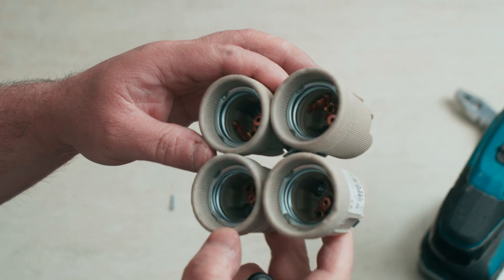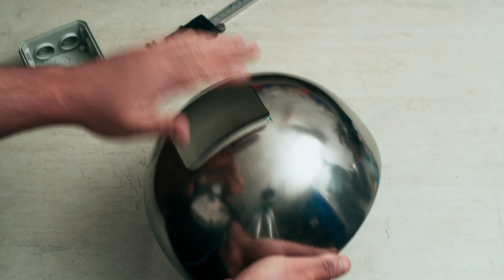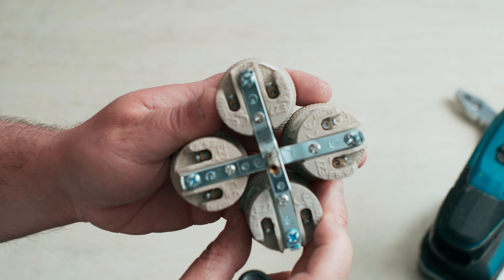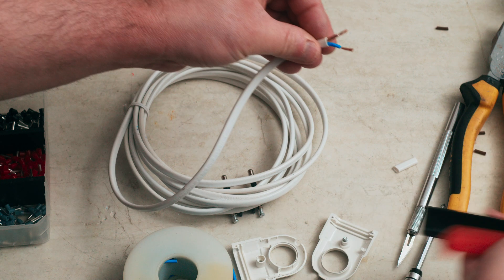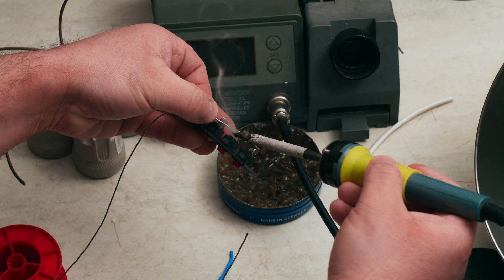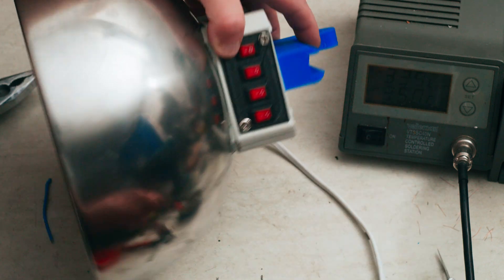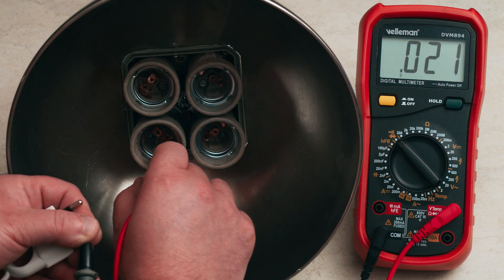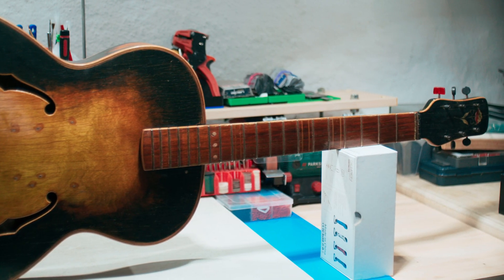$20 DIY Photo / Video Studio Light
Here is a project for all Youtubers, content creators and filmmakers who need a quality light source for their videos but they're on a tight budget.

In this video, I will guide you step by step to build a 4 x 10W Studio light, based on E27 socket bulbs, for less than 20$. Each bulb is controlled by its own power switch so you can power 1, 2, 3 or all 4 bulbs, depending on your situation. I encourage you to buy at least CRI (Ra) 95 bulbs for best results. You can also buy much higher power bulbs.

No 12V adapters needed. Everything is plugged into the wall.

Very easy project. It takes about 30 minutes to 1 hour to build one (once you have the 3d printed parts ready).

The mounting system is a 3d printed flexible arm (free STL files below), but you can, of course, improvise.

I build 3 of these lights for my workshop and at ISO 400, I get F8 on my lightmeter.. so, plenty of light.

Here is the link to the parts list and STL files for 3d Printing:

If I forgot to say or write something, please leave me a comment so I can fix it. :)

Gear used:
Camera: BMPCC6k Pro
Lenses: Helios 44M 58mm, Zeiss Jena Flektogon 35mm
Sound: ambiance: Sony ZV-E10. voice-over mic: Shure SM-58
Edited in Davinci Resolve
Thumbnail done with Photopea